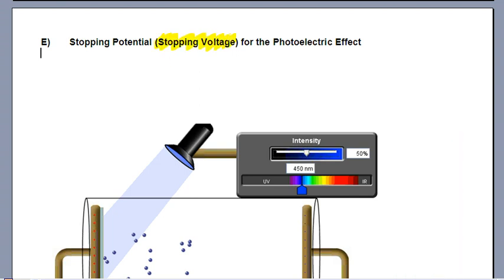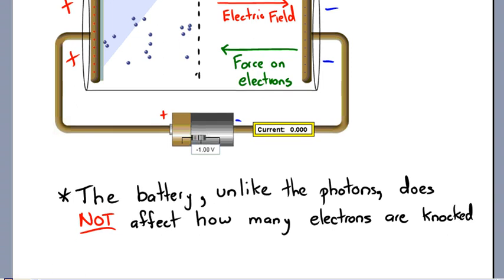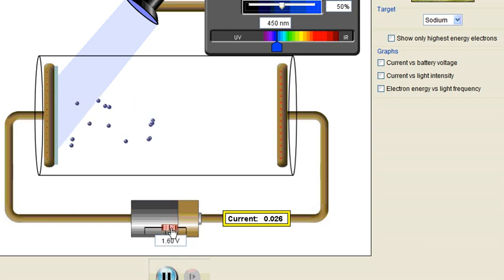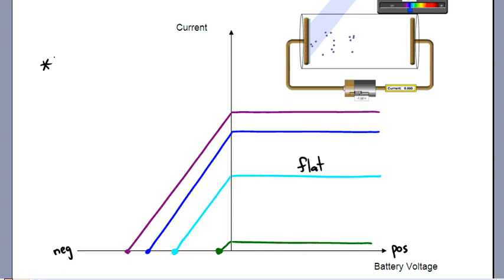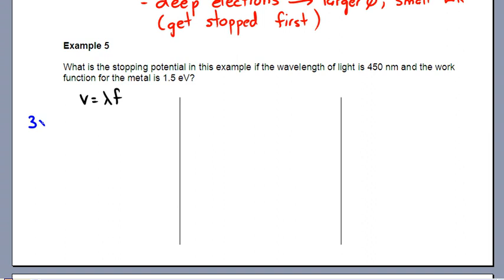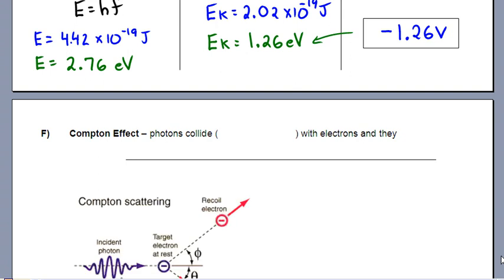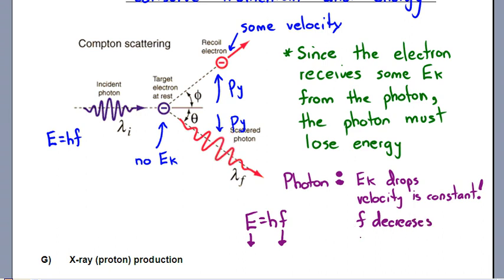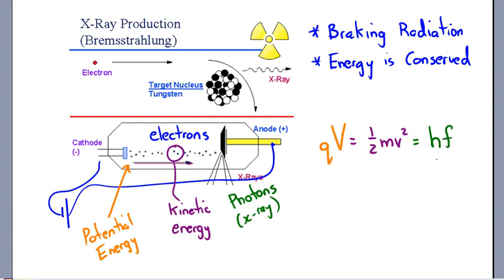Ap Physics Chp10 Day3